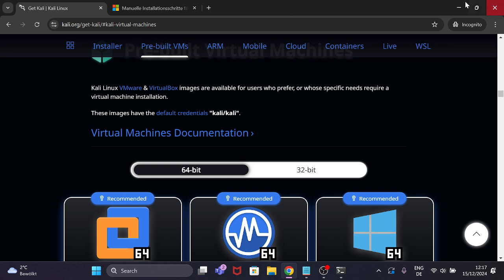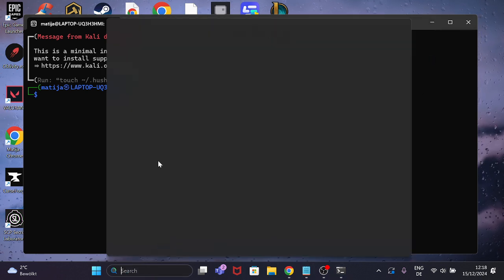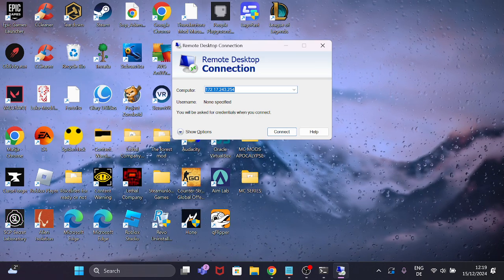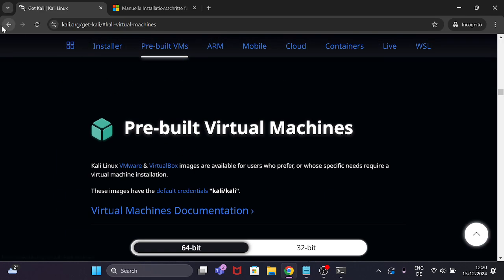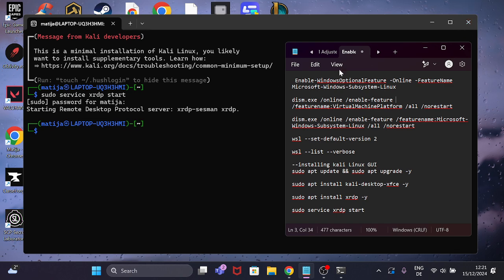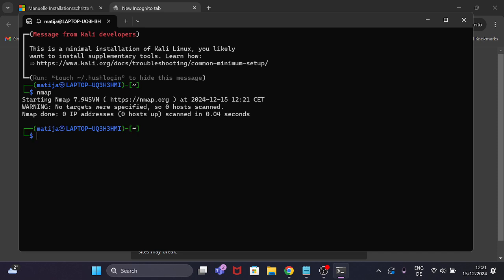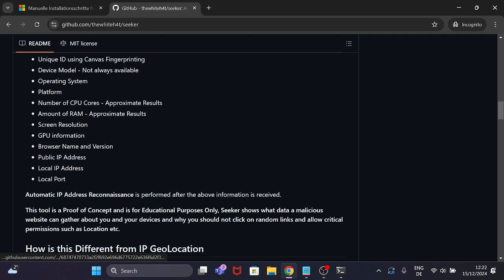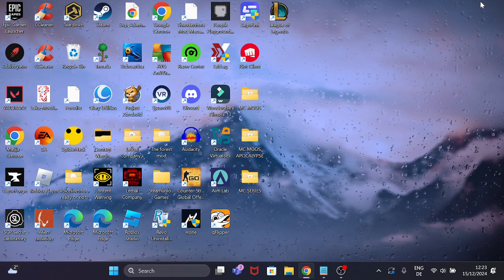How to Install Kali Linux on Windows WSL – No Virtual Machine Needed!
In this video, I’ll show you how to install Kali Linux directly on Windows using the Windows Subsystem for Linux (WSL)—no virtual machine required! This method lets you run Kali Linux alongside your Windows OS seamlessly, without the need for dual-boot setups or resource-hungry virtual machines.

I’ll guide you through every step, from enabling the WSL feature on Windows to installing Kali Linux and setting it up for your ethical hacking and cybersecurity needs. You’ll also learn how to optimize your WSL environment for better performance and get started with some basic Kali tools once it’s installed.

Whether you’re a beginner curious about Kali Linux or an experienced user looking for a hassle-free way to run it on Windows, this tutorial has you covered. So grab a snack, follow along, and let’s dive into the world of hacking—straight from your Windows desktop!

--Commands Needed
RUN POWERSHELL as administrator

Restart

Restart

--SET DEFAULT TO WSL 2

sudo apt install kali-desktop-xfce -y

--XRDP

sudo apt install xrdp -y

--Links